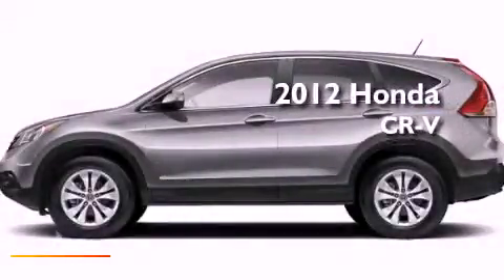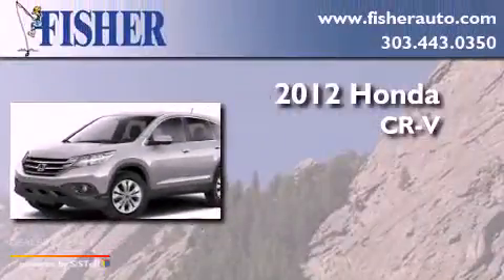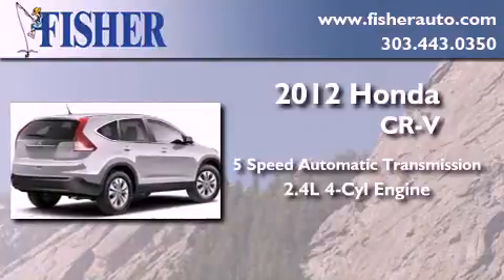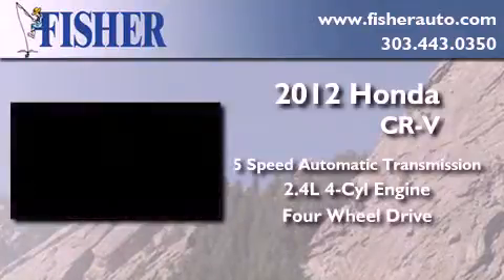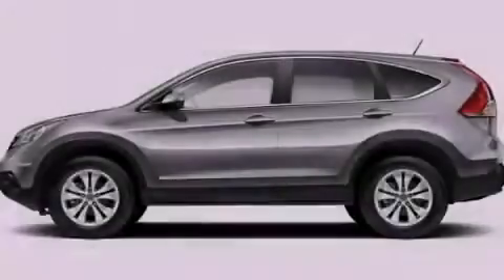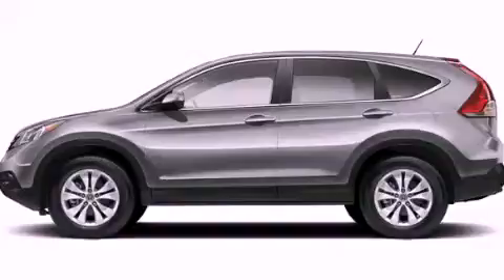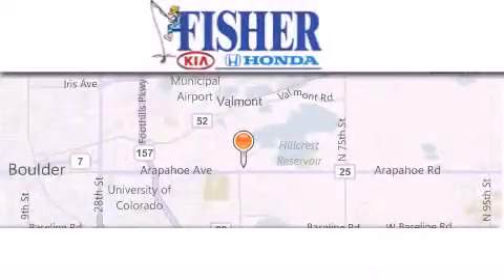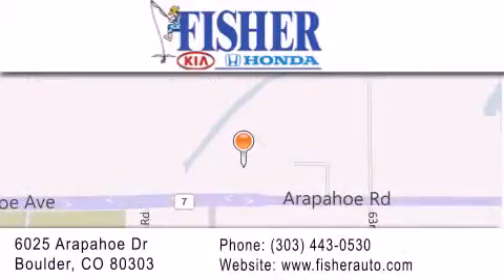2012 Honda CR-V Lafayette CO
Year : 2012
 Make : Honda
 Model : CR-V
 Engine : gas i4 2.4l/144
 Trans . : automatic
 Exterior : silver

 Interior : gray
 Stock : 124507

 2012 Honda CR-V Boulder CO